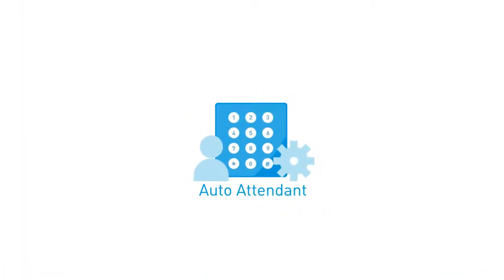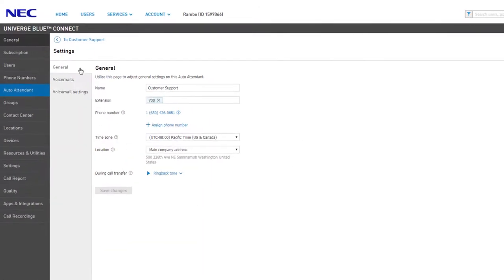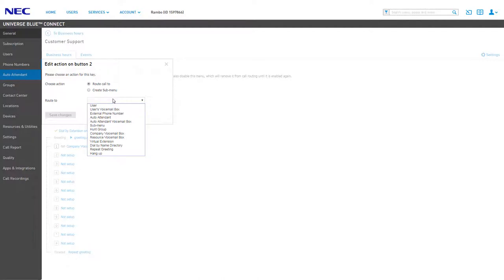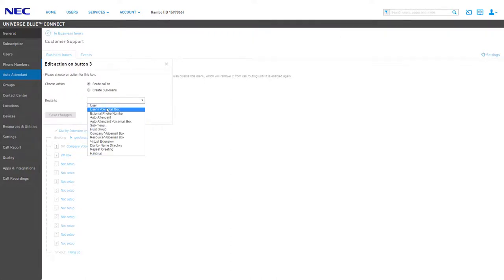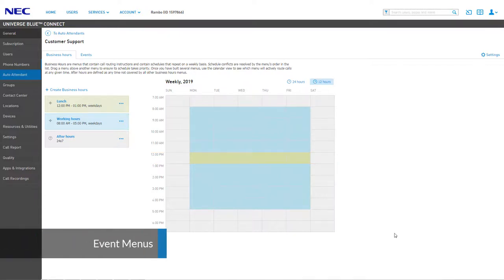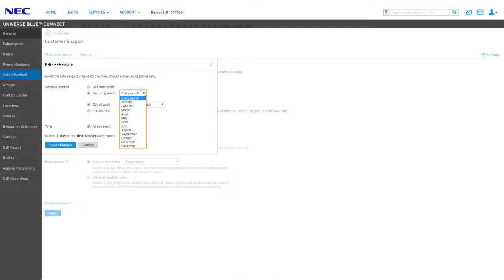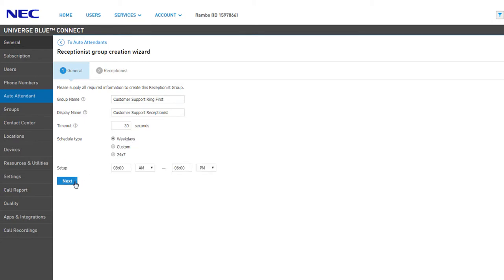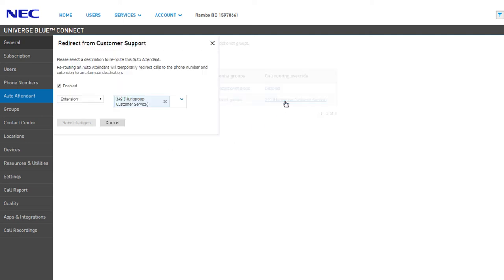Managing UNIVERGE BLUE CONNECT Auto Attendant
UNIVERGE BLUE CONNECT allows you to manage multiple incoming calls at once without needing a live telephone operator or receptionist. This video will walk you through how to set up and configure your auto-attendant. You can set business hours, create greetings, and set call routing instructions based on holidays and other events.

0:35 - Access Auto Attendants
1:00 - Create a New Auto Attendant
1:37 - Business Hours Menu
2:37 - General Settings
3:36 - Editing Menus
7:52- After-Hours Menu
8:51 - Lunch Menu Example
11:16- Event Menus
15:38 - Receptionist Group
18:43 - Call Routing Override
to learn more today!